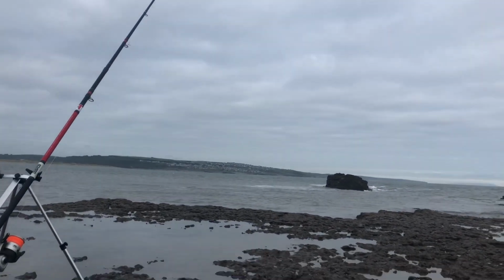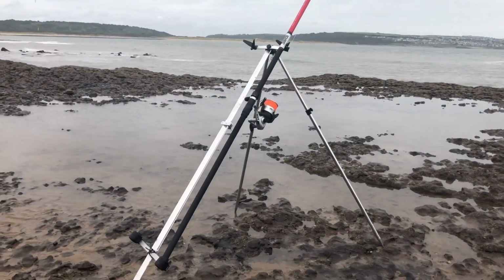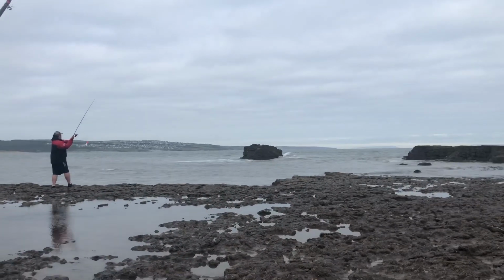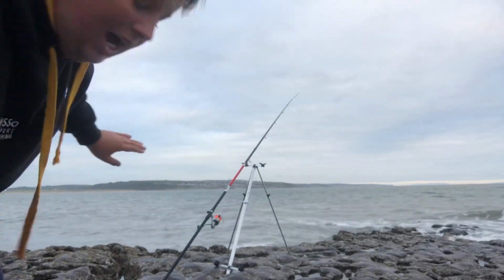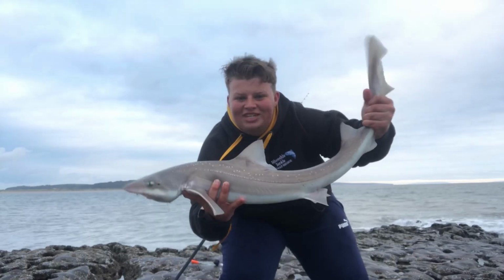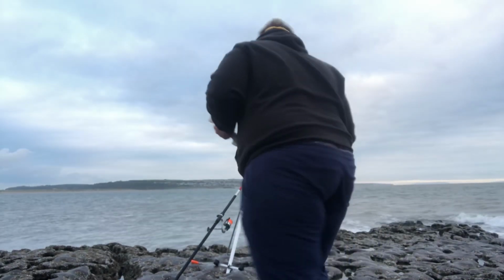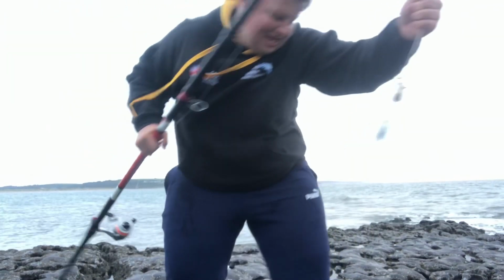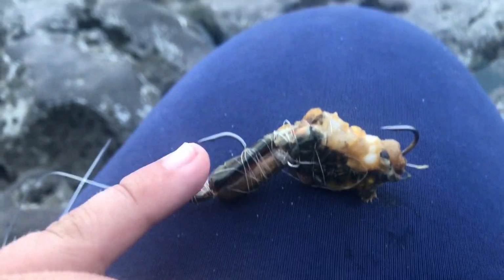Smooth hounding at newton point porthcawl PB BROKEN 🚨